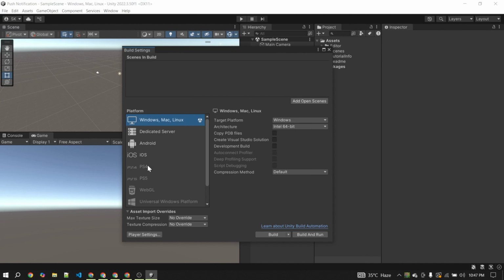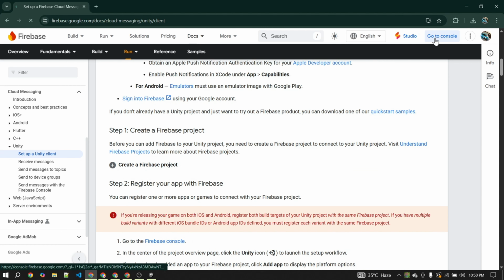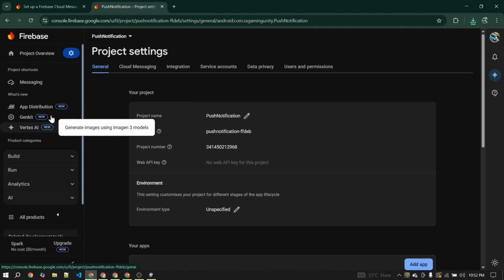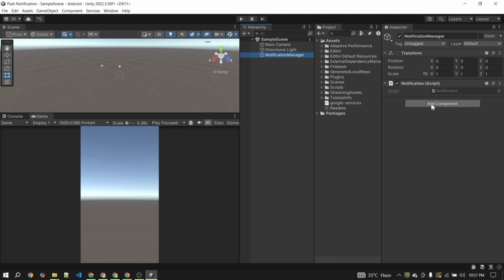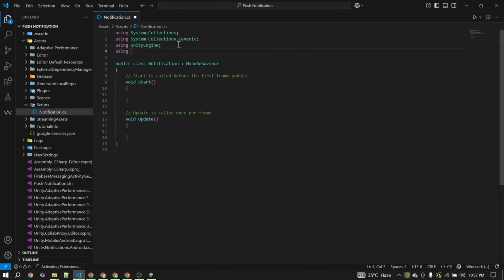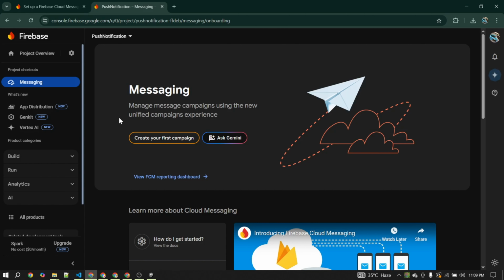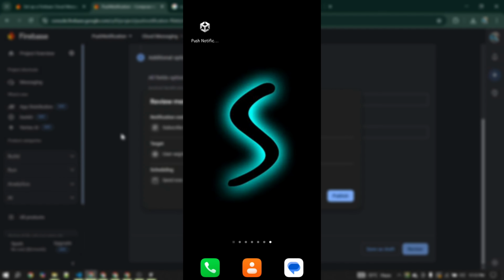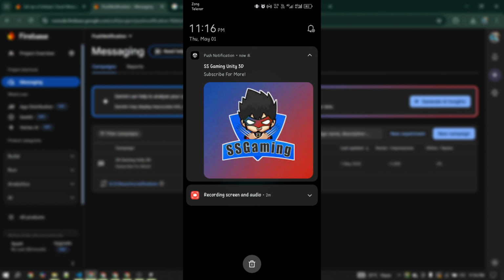How to Set Up Firebase Push Notifications in Unity (2025 Tutorial)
In this detailed tutorial, learn how to set up Firebase Push Notifications in your Unity project. We will guide you step-by-step on how to integrate Firebase SDK with Unity for Android, configure push notifications, and create Firebase Notification Campaigns. Push notifications are an essential feature to boost user engagement in mobile apps and games, and in this video, we’ll show you how to send Firebase push notifications to your Android device from Unity."

In this video, you will learn:

How to integrate Firebase Push Notifications in Unity

Step-by-step Firebase Unity SDK installation

How to create and configure Firebase Notification Campaigns

How to test Firebase Push Notifications on Android devices

Troubleshooting common push notification issues in Unity

Setting up Firebase messaging for Unity projects

Tools & Technologies Used:

Firebase SDK for Unity

Unity

Firebase Messaging

This tutorial is perfect for mobile game developers and app creators who want to enhance user engagement using Firebase push notifications in Unity.